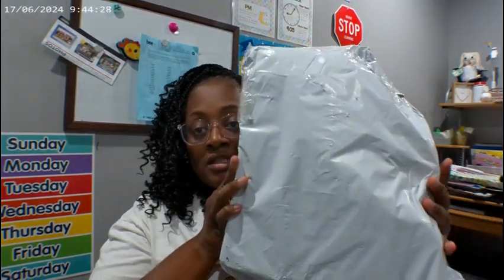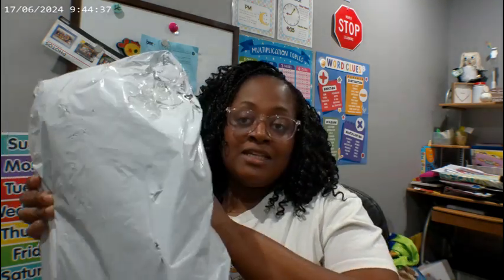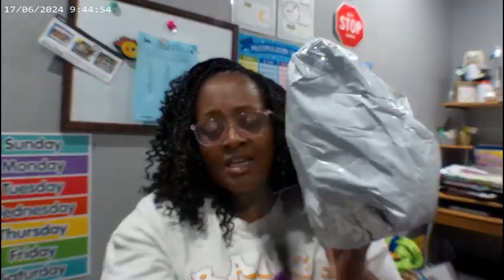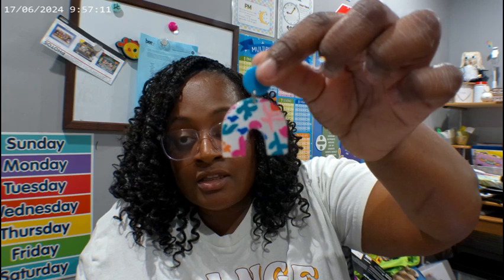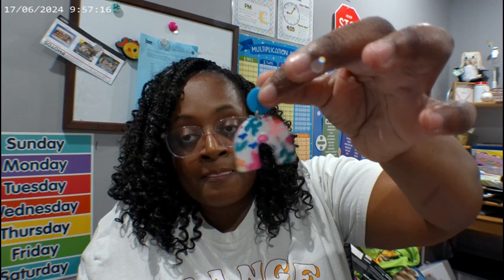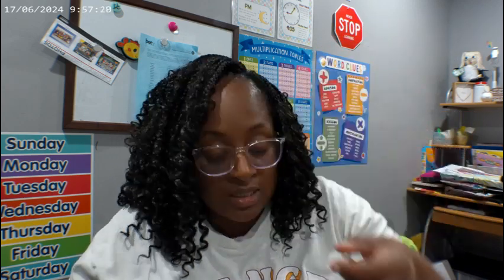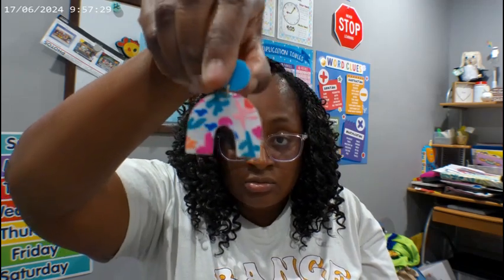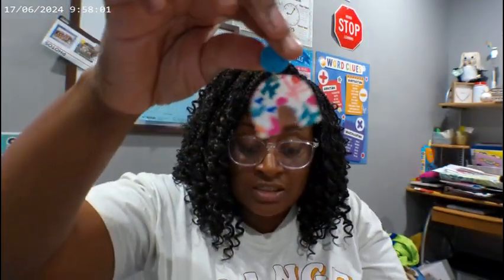Temu Haul ***Not paid promotion video***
*** Not a paid promotion video***

I finally ordered from Temu and bought a few items to check out the hype. Everything came that I ordered and on time. Sorry the audio quality was low was trying out my new camera. Hope you enjoyed.